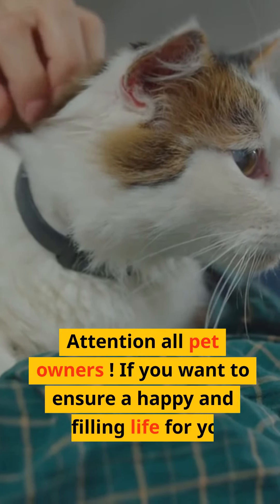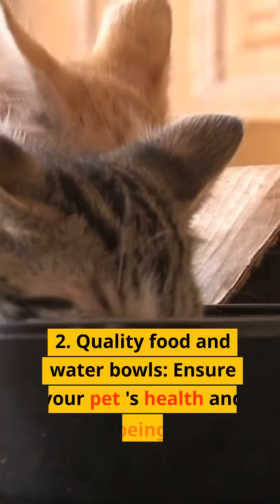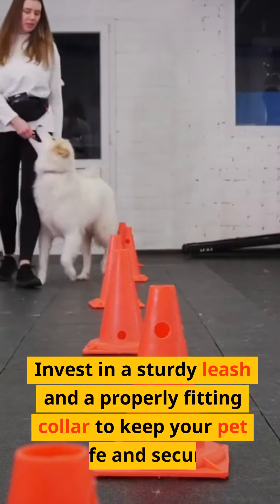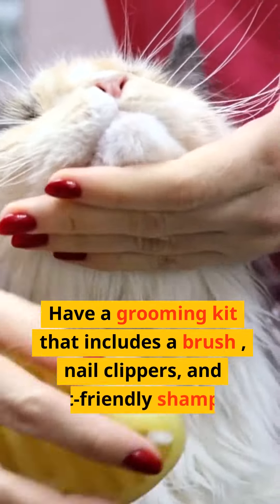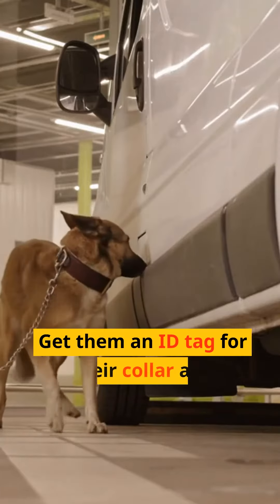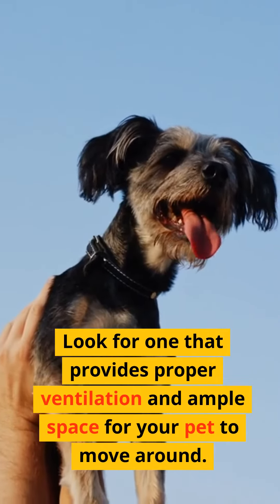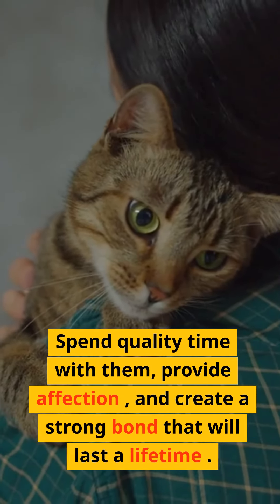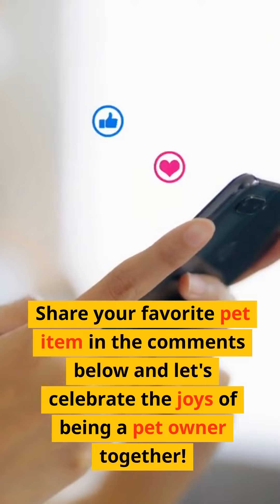10 Things Every Pet Owner Should Have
Are you a proud pet owner? Discover the essential items that will make your life easier and keep your furry friend happy.

Attention all pet owners! If you want to ensure a happy and fulfilling life for your furry friend, there are some essential items you shouldn't be without. Let's dive into the top 10 things every pet owner should have!

1. A cozy bed: Every pet needs a comfortable place to rest and sleep. Make sure to provide a cozy bed where your pet can relax and recharge.

2. Quality food and water bowls: Ensure your pet's health and well-being with durable and easy-to-clean food and water bowls. Opt for stainless steel or ceramic for long-lasting use.

3. A leash and collar: Taking your pet for walks is not only great exercise but also a bonding experience. Invest in a sturdy leash and a properly fitting collar to keep your pet safe and secure.

4. Toys for entertainment: Keep your pet mentally stimulated and entertained with a variety of toys. From squeaky plushies to interactive puzzles, there's something for every pet's preference.

5. Grooming essentials: Regular grooming is essential for your pet's hygiene. Have a grooming kit that includes a brush, nail clippers, and pet-friendly shampoo to keep them looking and feeling their best.

6. ID tags and microchips: Accidents happen, and pets can wander off. Protect your pet by ensuring they have proper identification. Get them an ID tag for their collar and consider microchipping for added security.

7. A scratching post or pad: If you have a cat, a scratching post or pad is a must. It helps them fulfill their natural instinct to scratch while saving your furniture from their sharp claws.

8. A comfortable carrier: Whether it's for trips to the vet or traveling, a reliable and comfortable pet carrier is essential. Look for one that provides proper ventilation and ample space for your pet to move around.

9. Pet-safe cleaning supplies: Accidents and messes are part of having a pet. Make sure you have pet-safe cleaning supplies on hand to keep your home clean without any harmful chemicals.

10. Love and attention: Last but certainly not least, every pet owner should shower their furry friend with love and attention. Spend quality time with them, provide affection, and create a strong bond that will last a lifetime.

So there you have it, the 10 essential items that every pet owner should have. Remember, providing these items shows your pet how much you care and ensures their well-being. Keep your furry friend happy, healthy, and loved!